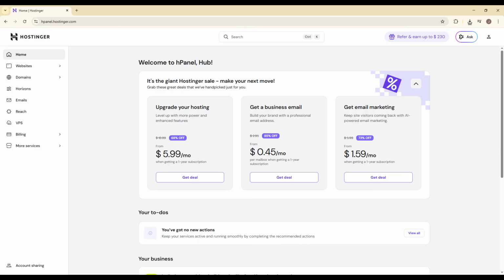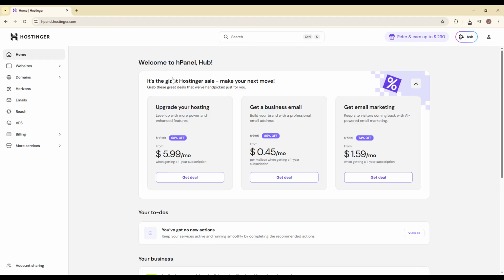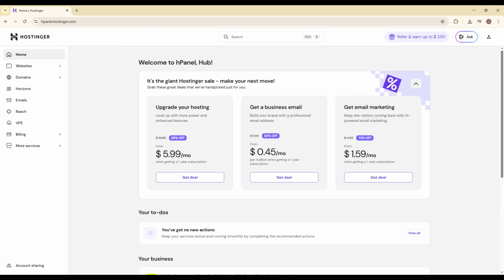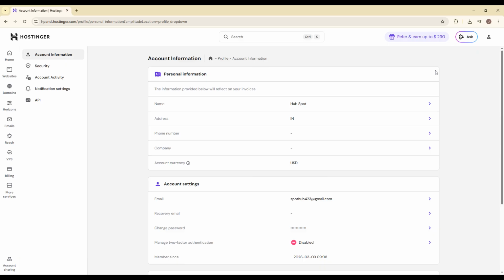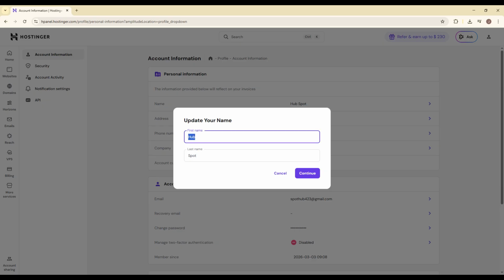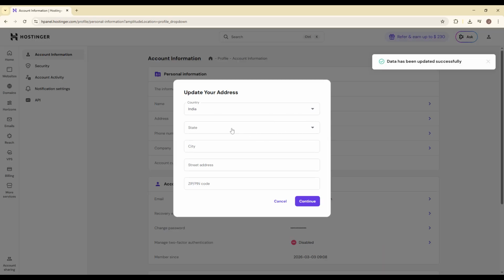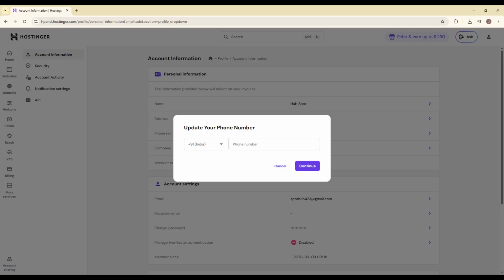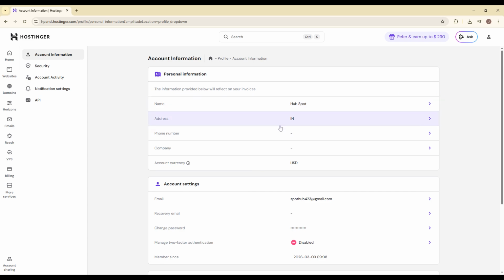How To Change Personal Information In Hostinger (2026 Easy Guide)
Learn how to update your name, address, phone number, and company details in Hostinger step by step. This quick tutorial shows exactly where to find and edit your account information inside the Hostinger dashboard.

Timestamps
0:00 Introduction
0:32 Logging Into Hostinger Dashboard
1:05 Opening Account Information Settings
1:38 Updating Name, Address, and Phone Number
2:10 Updating Company Details (GST / PAN)
2:35 Reviewing and Saving Changes
3:00 Video Outro